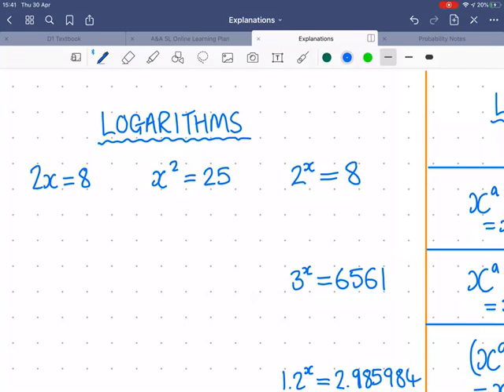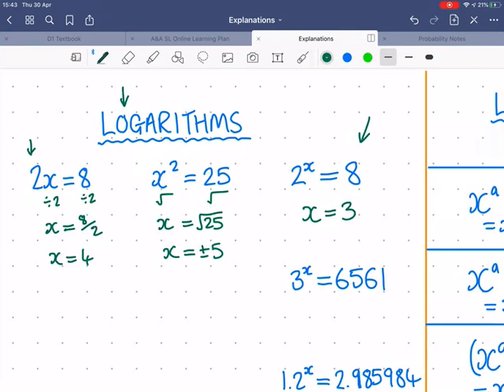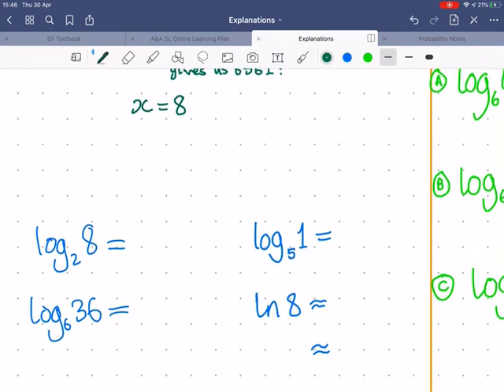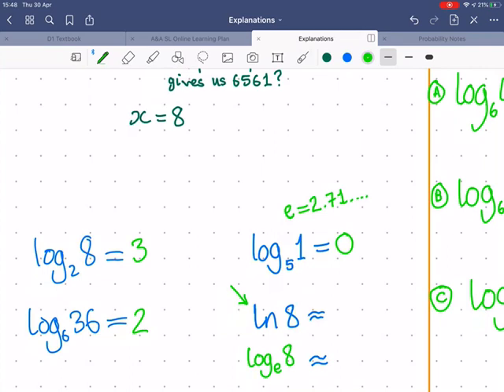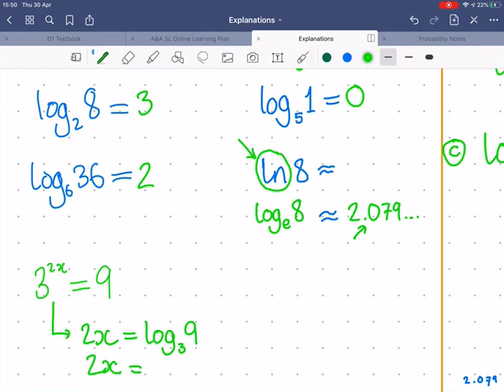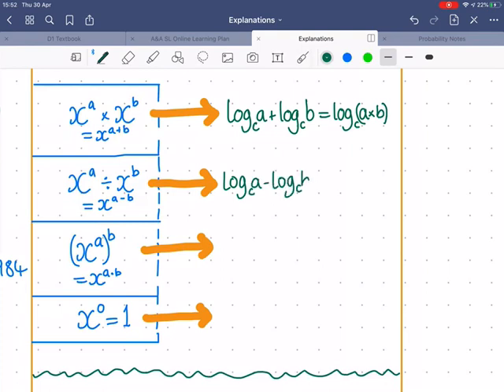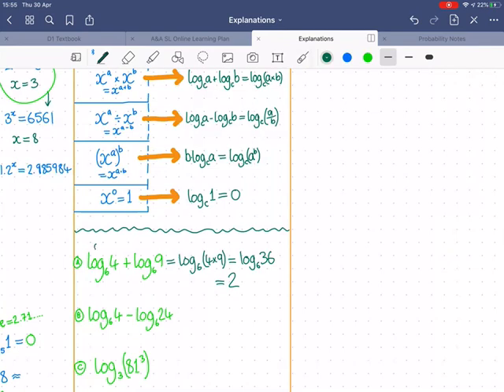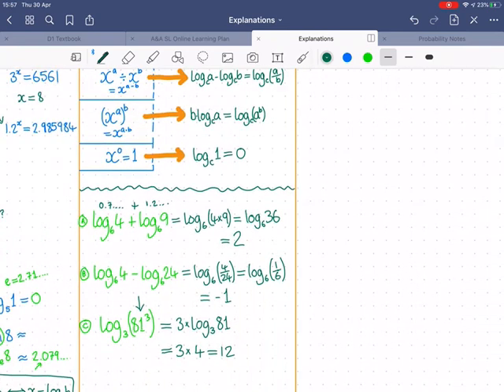IB AASL Topic 1 - Logarithm definition & Log rules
What is a logarithm, and how do they relate to exponents? Then, how do you combine logs through addition, subtraction and more. With plenty of examples